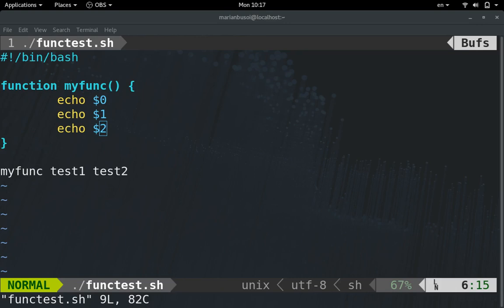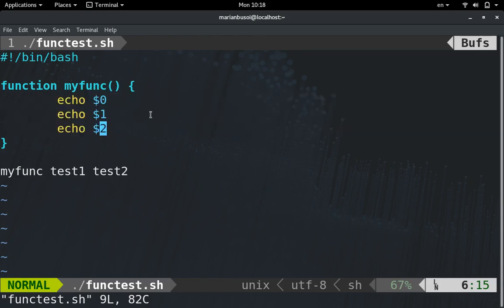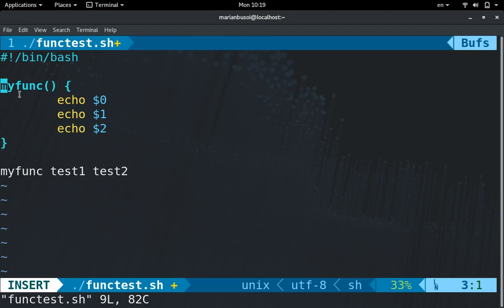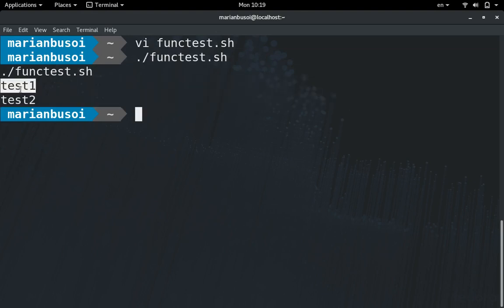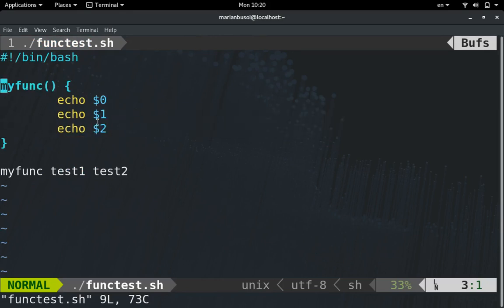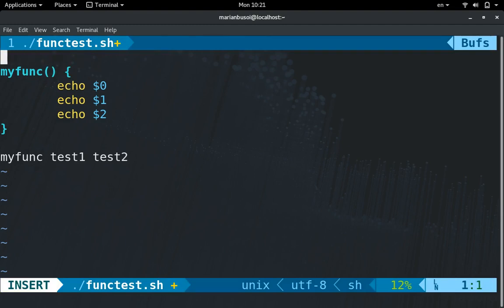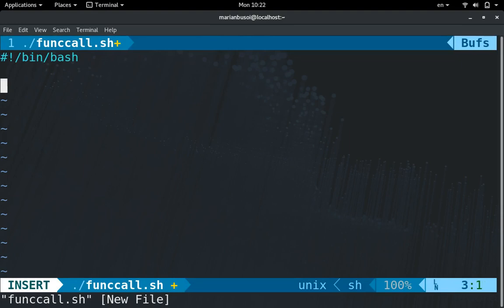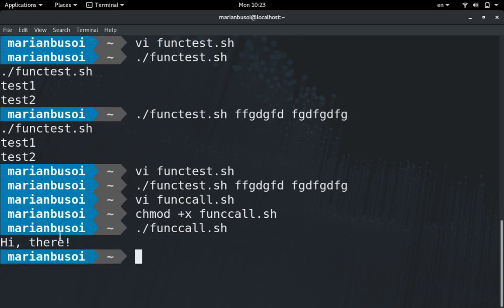Linux Bash Scripting Basics - Part 9, Functions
Final tutorial of this series: using functions and includes in Bash!